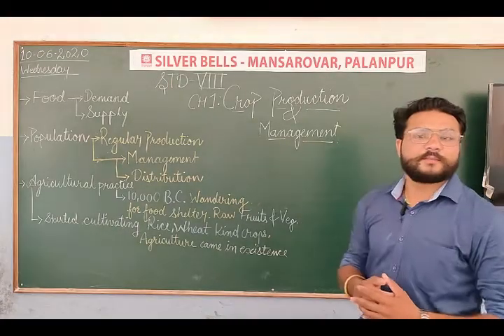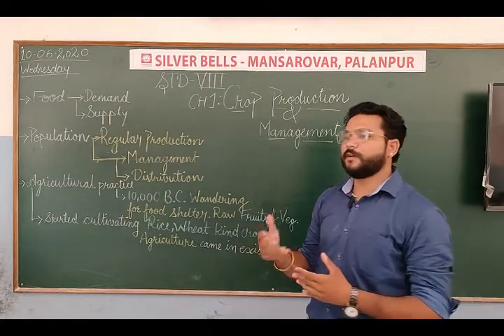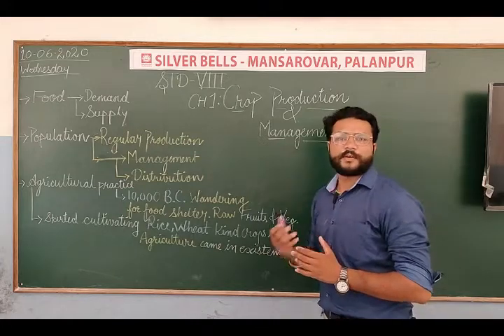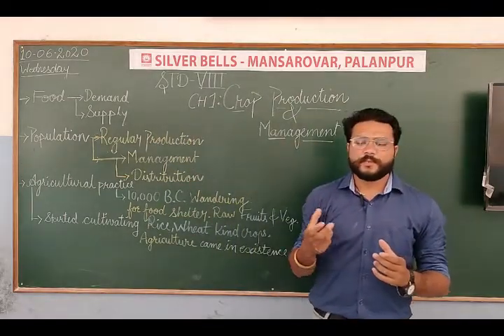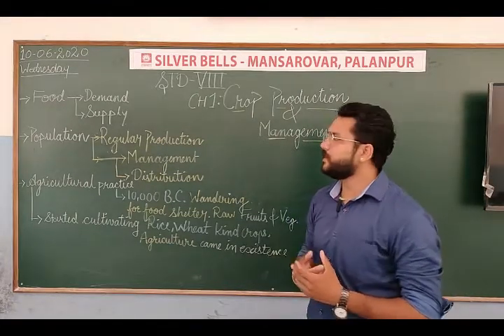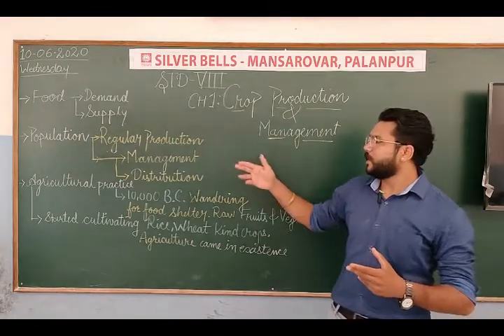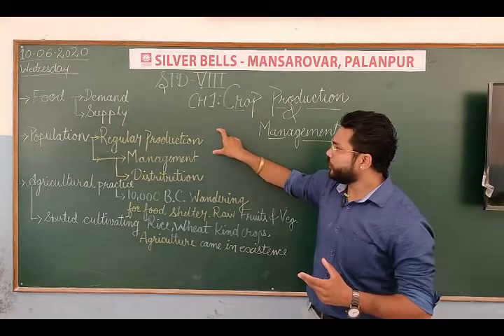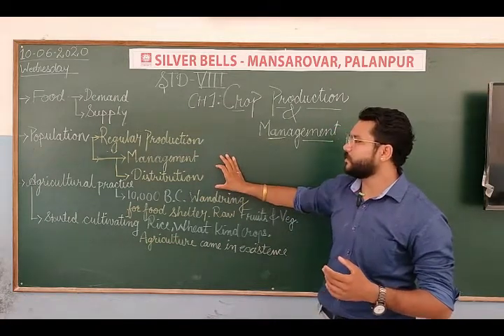Std.8 Sub-Sci.[Ch-1 Crop Production Management (Part 1)] by Mr.Krinjesh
[Ch-1 Crop Production Management (Part 1)]

Silver Bells School,
Mansarovar Road,
Palanpur